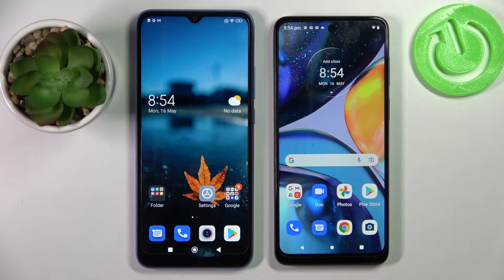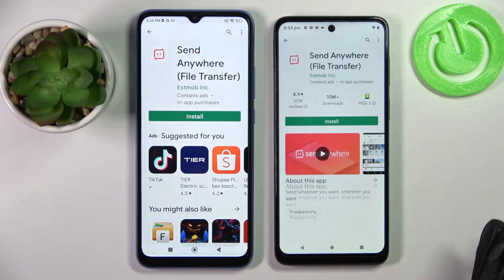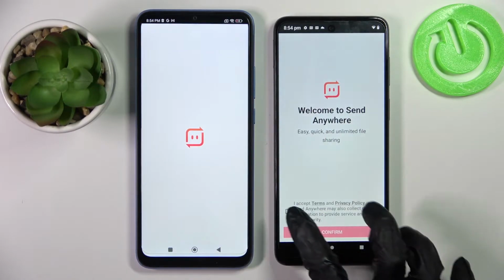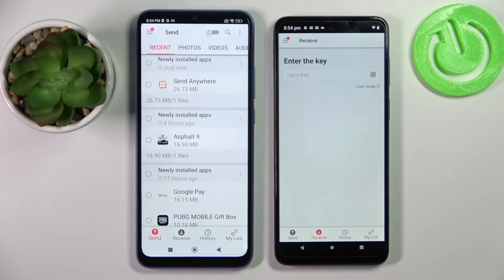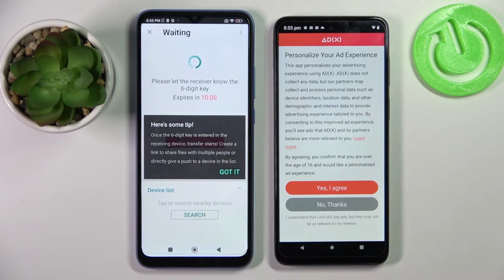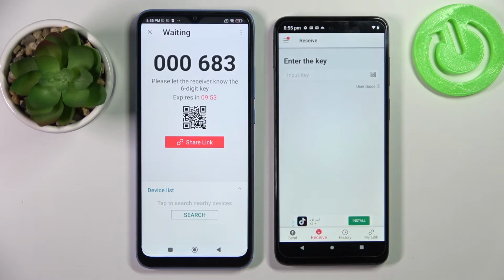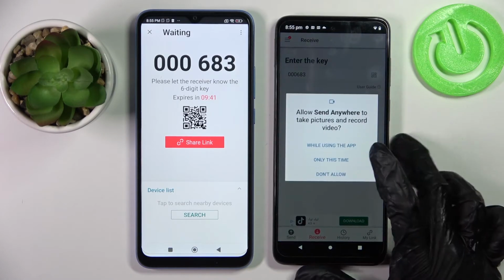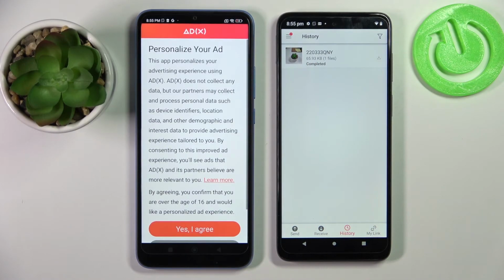How to Transfer Files from a XIAOMI Device to MOTOROLA Moto G22 // Send Anywhere App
Learn more information about the MOTOROLA Moto G22:
In this video tutorial, we are going to show how you can use a free Play Store application called Send Anywhere for transferring files between different Android devices. To be precise, today in particular we will teach how to use the mentioned app for sending files from a XIAOMI phone to a MOTOROLA Moto G22 smaprtohne.

How to send files from a XIAOMI phone to a MOTOROLA Moto G22? How to utilize the Send Anywhere application on MOTOROLA Moto G22? How to transfer files to MOTOROLA Moto G22 using Send Anywhere app?